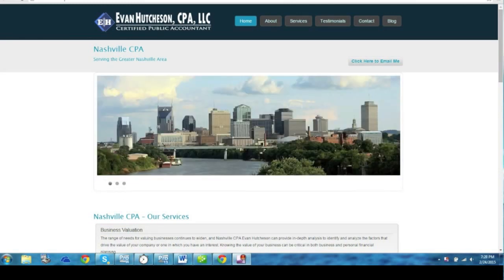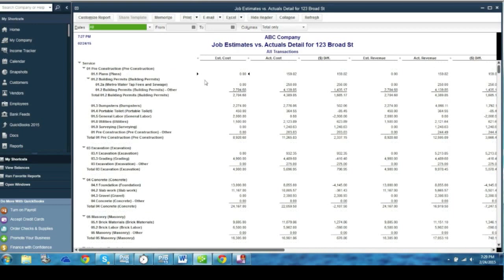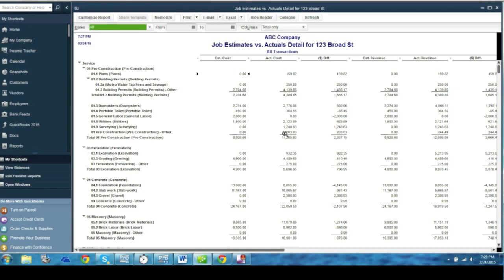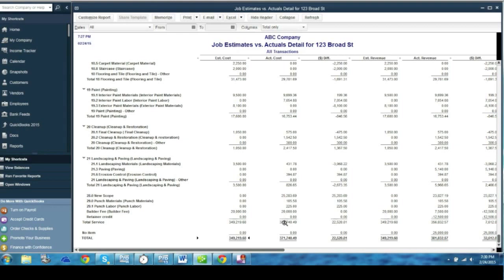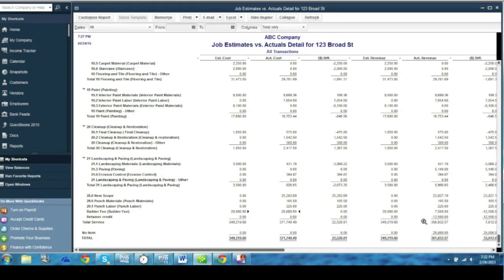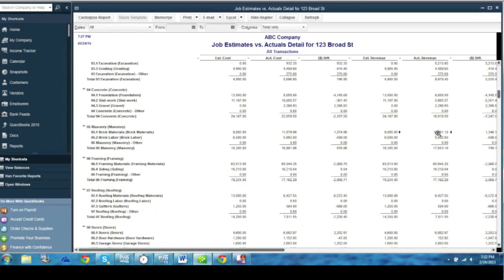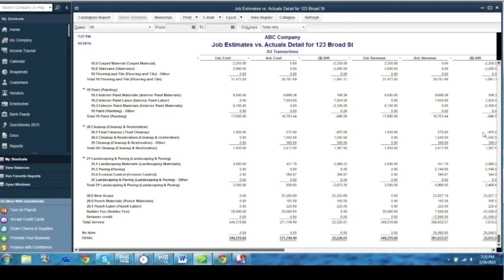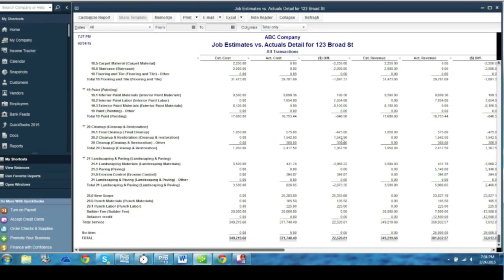Quickbooks Estimate vs. Actual Report - Tutorial for Home Builders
The estimate vs. actual details report is one of the most useful cost reports in Quickbooks for home builders - by Evan Hutcheson, CPA, LLC

In the video above, I go over a case study of a job done by a home building company, using the actual numbers. The report I’m using for the case study has some flaws in it, and so I wanted to use it to demonstrate how you can catch such flaws and use the Quickbooks estimate vs. actual report productively.

The estimate vs. actual report can be used for a variety of industries, but my case study is specific to home builders. The services shown in the report are listed sequentially from first to last in terms of when they need to be performed. So it starts with pre construction—including planning, building permits and access to utilities—then moves on to excavation and through all of the steps and materials needed to build a home, including landscaping and clean up.

You can see an example of an estimate vs. actual report

Quickbooks
Estimate vs. Actual Report
Quickbooks Tutorial for Home Builders
Accounting for Home Builders
Accounting for Contractors